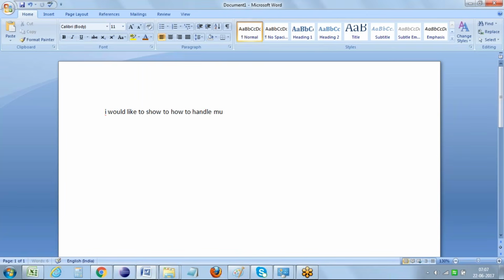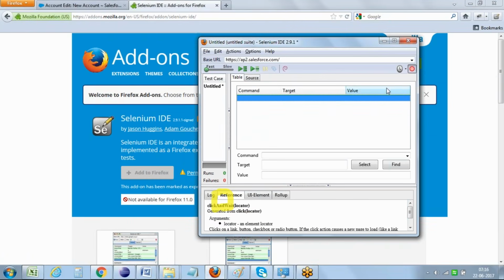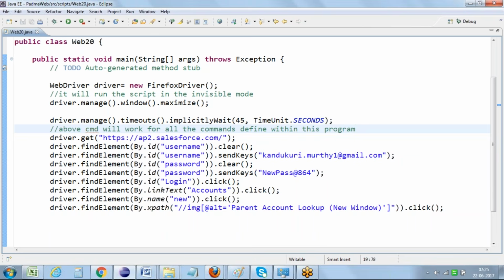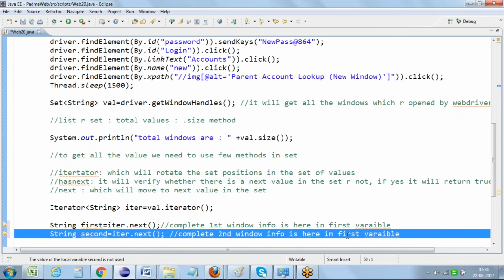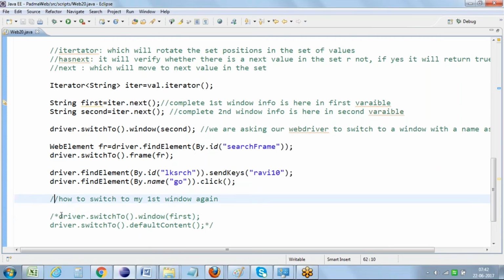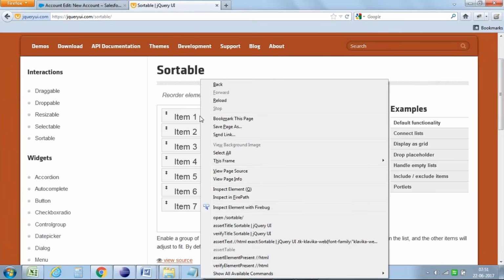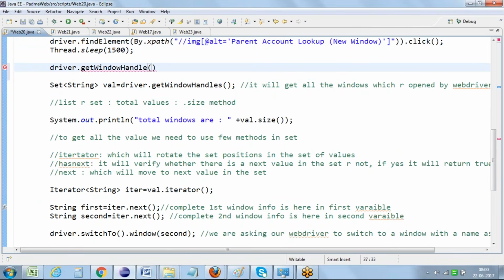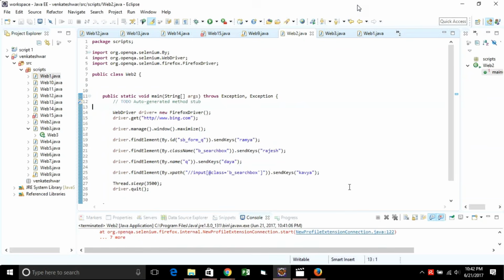Multiple windows handling & Actions class concept || Selenium Tutorial for Beginners